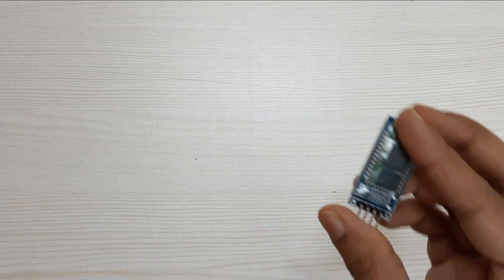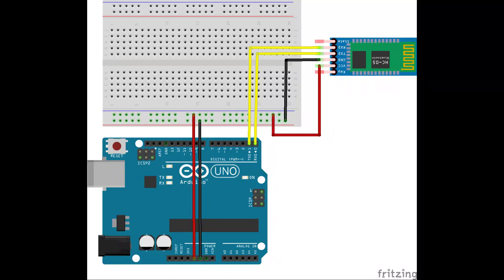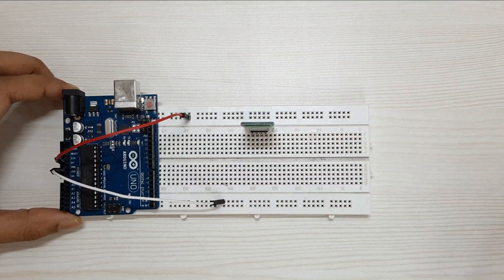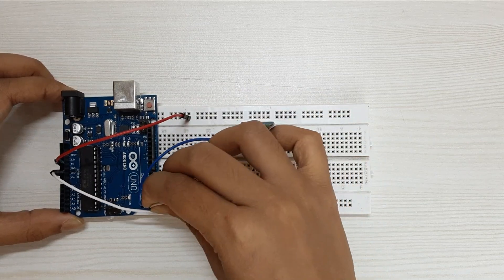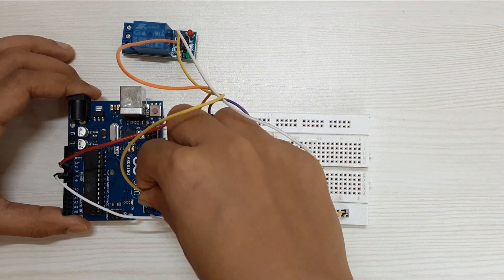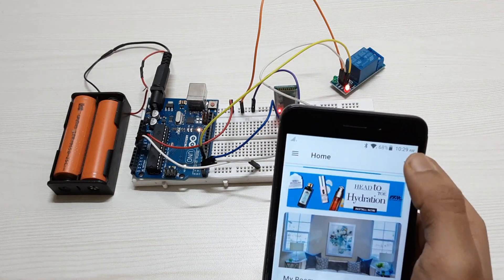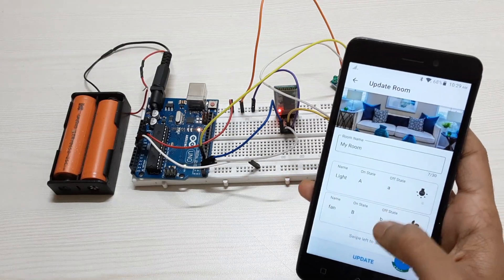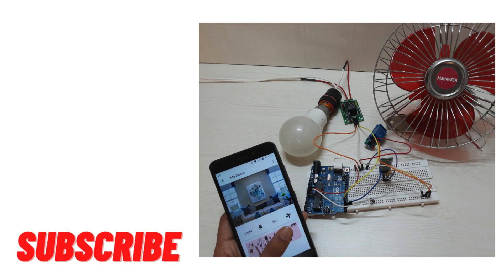Arduino home automation Bluetooth application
In this video I will show how to make Arduino based home automation using Bluetooth Android smartphone

TIMESTAMPS:
0:00 Introduction
0:36 Connections
1:45 Code
1:53 App Control
2:19 Final result

COMPONENTS USED:
1. HC-05  Bluetooth Module
2. Arduino UNO
3. Single Channel Relay Module
4. Breadboard
5. Jumper Wires ( Male to male and Male to Female)
6. 12V battery